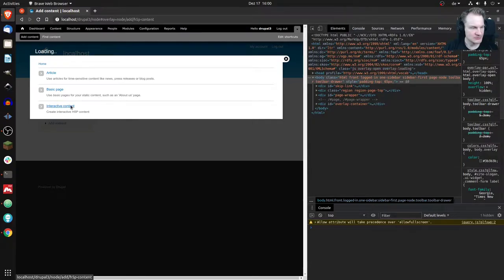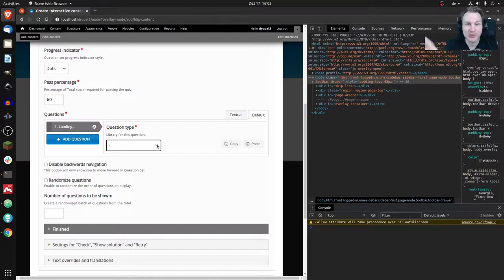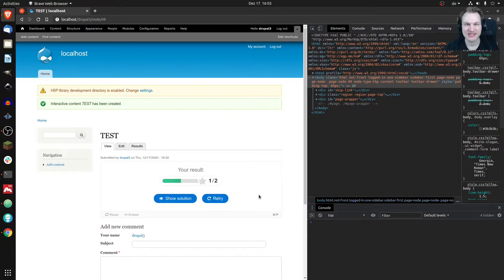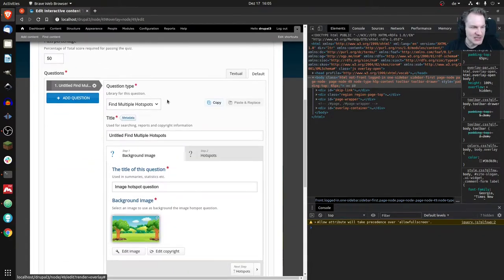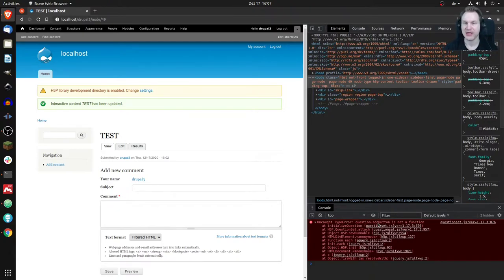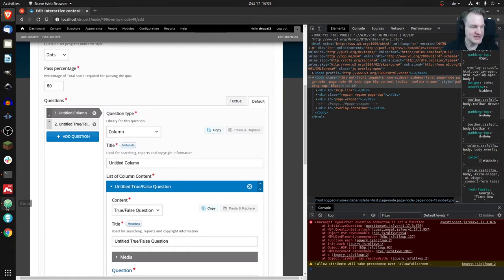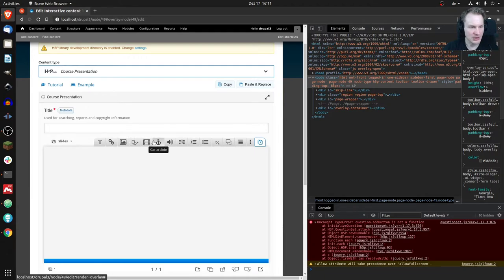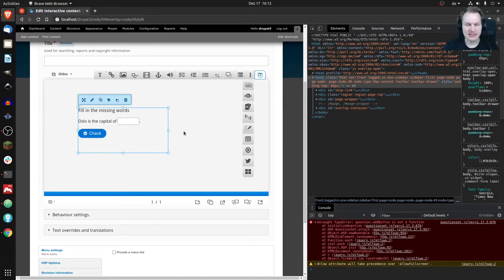H5P Tutorials: Pitfalls when adding subcontent libraries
Demonstrating what can go wrong if you add new subcontent libraries to H5P compound content types